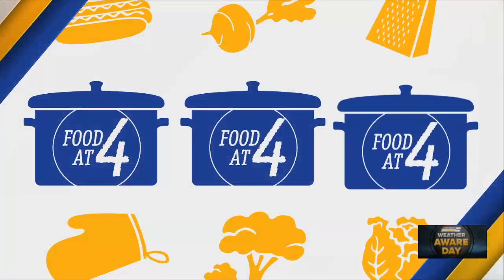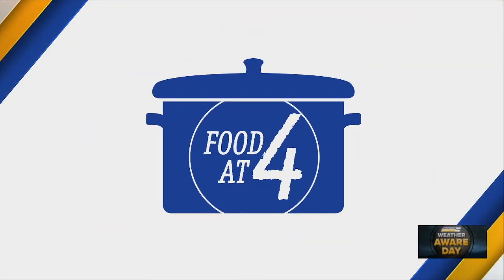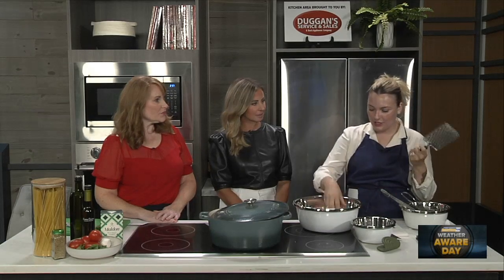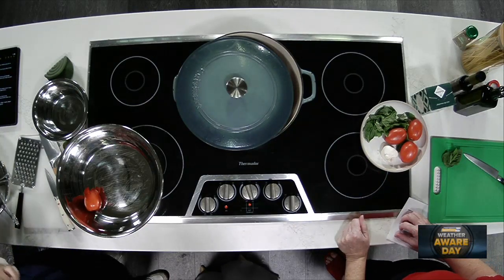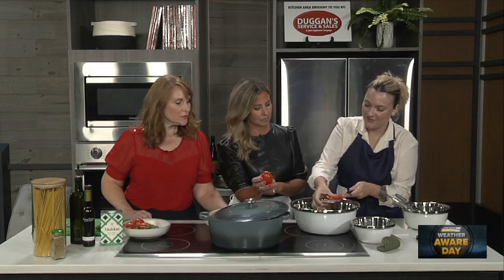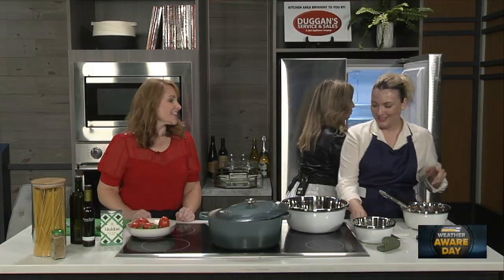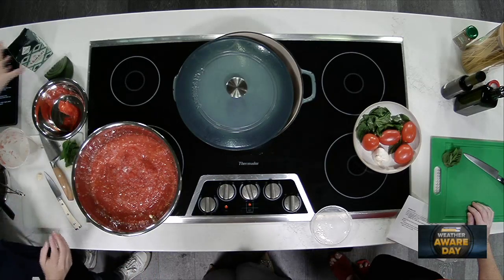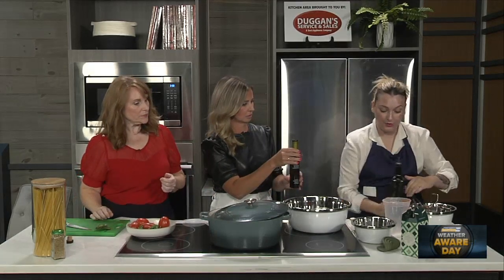Food at 4: Zadie's Gourmet in the First at 4 Kitchen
Brianna Lyle from Zadie's Gourmet joins Kara & Amanda in the First at 4 kitchen.